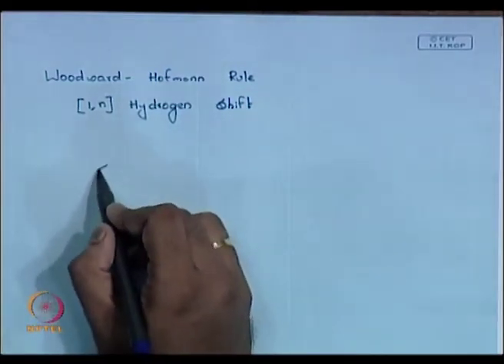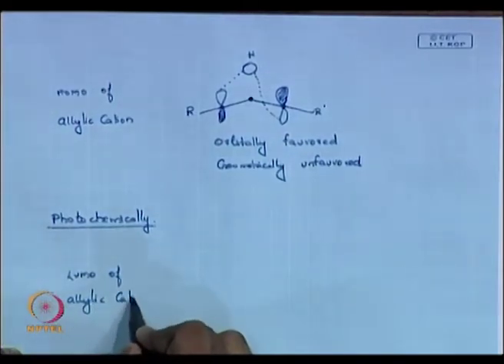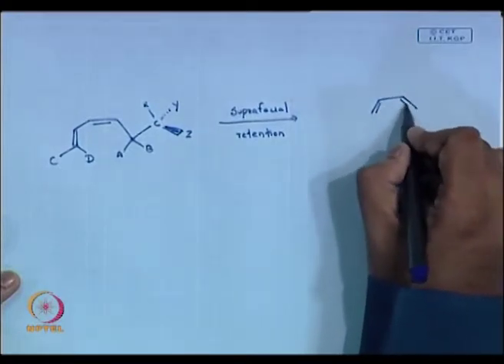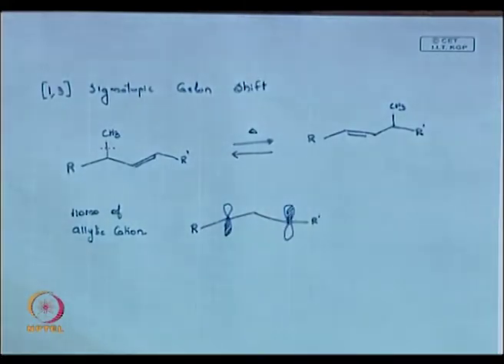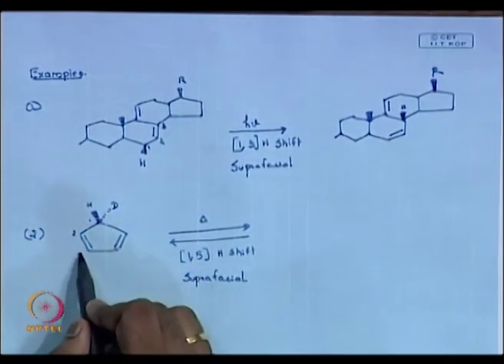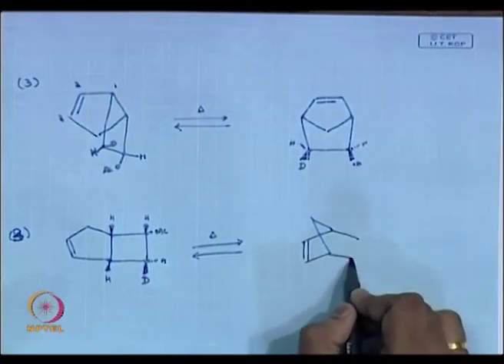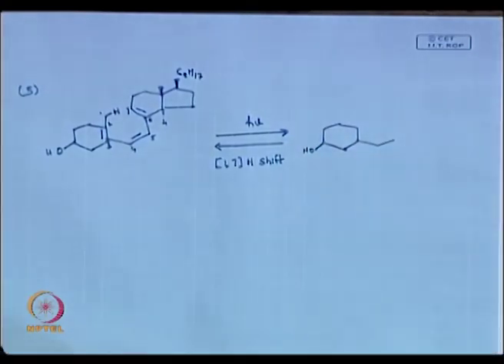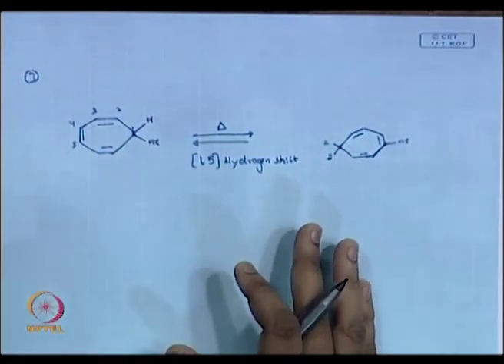Sigmatropic Reactions - I